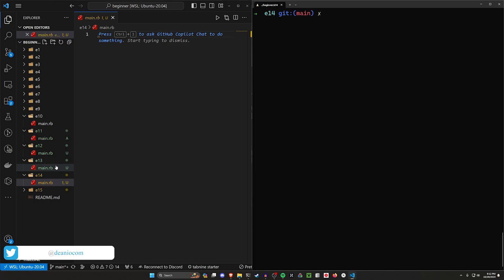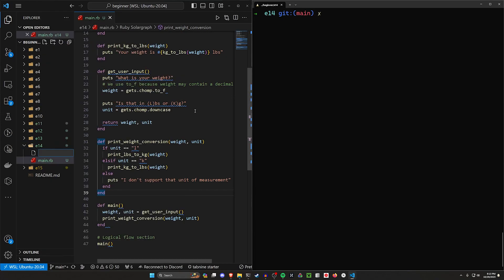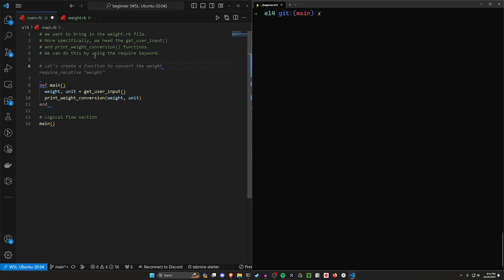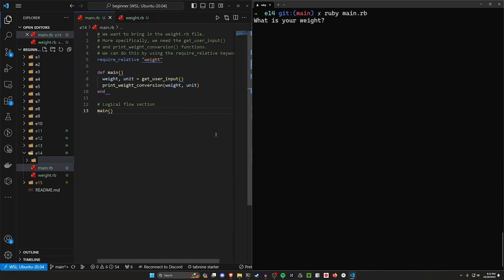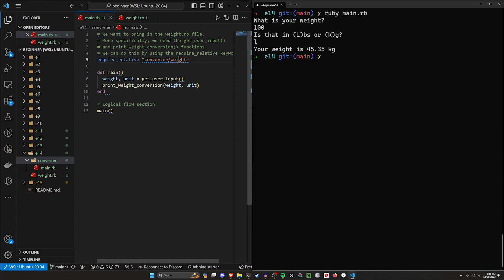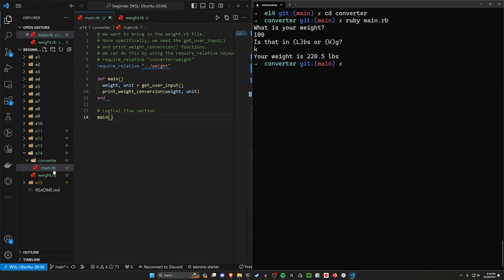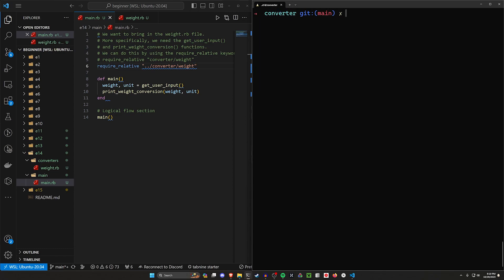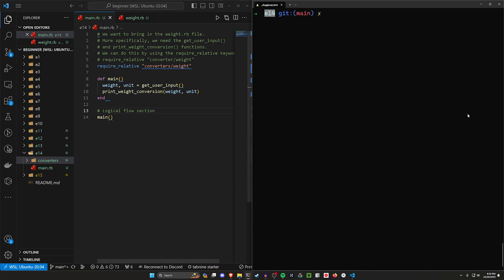Multiple Files in Ruby for Beginners 14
How to require multiple files in your Ruby applications!